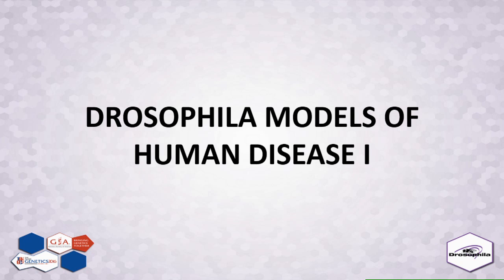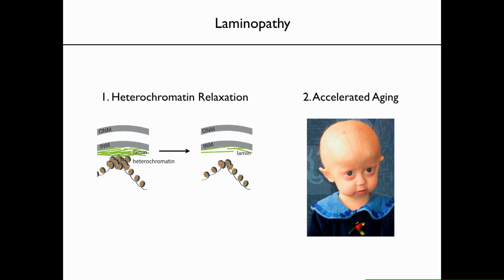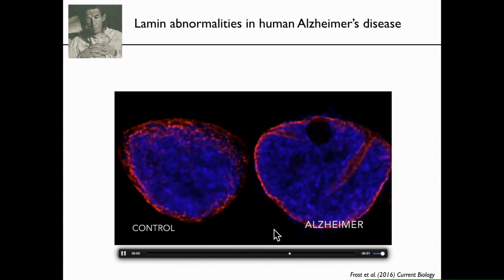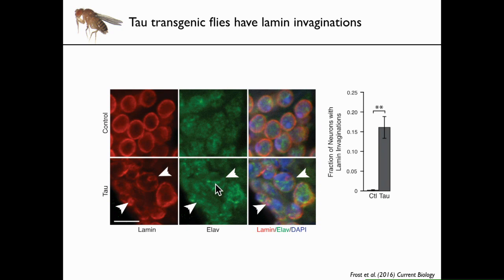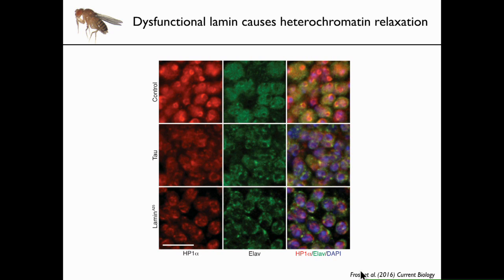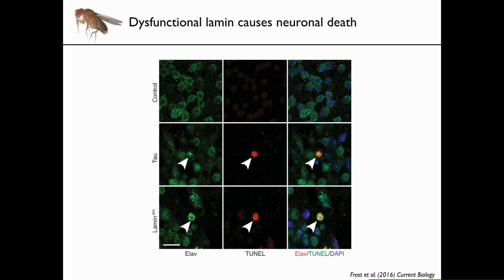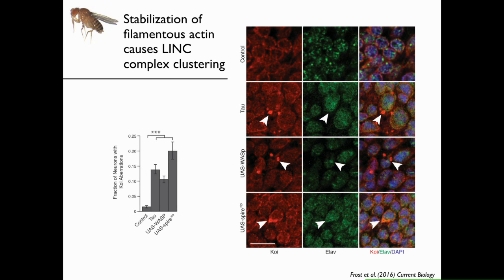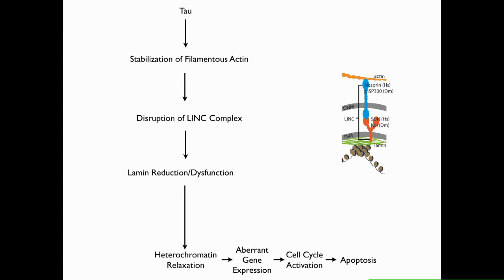B Frost: Identification of Alzheimer&rsquo;s disease as a neurodegenerative laminopathy.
"Bess Frost (University of Texas Health Science Center) presents 'Identification of Alzheimer&rsquo;s disease as a neurodegenerative laminopathy.'

 A presentation at the 'Drosophila Models of Human Disease I